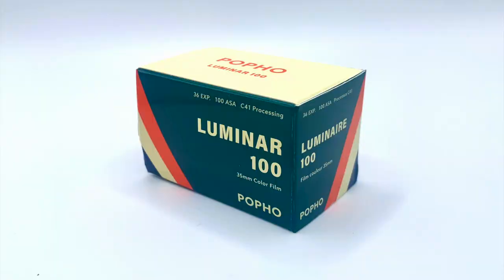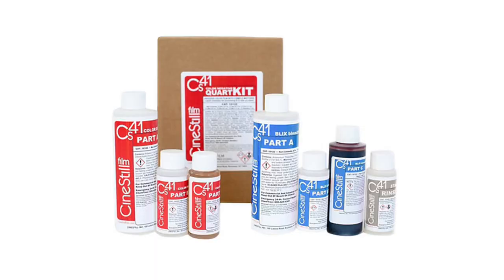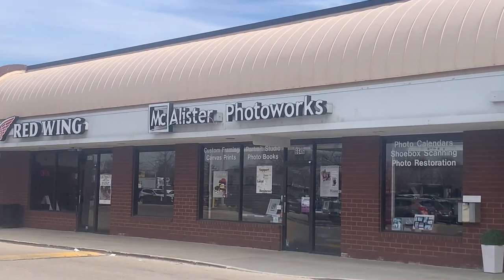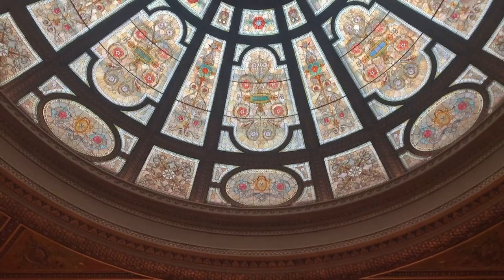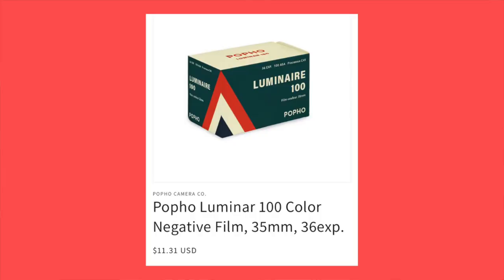New Color Film? Well...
There's a new film in town...sort of. Check out the new branding on a film that's been around the block.

GRAB SOME GEAR WITH THESE LINKS:
MY VIDEO GEAR
DJI MINI 2 DRONE
SONY ZV-1
SONY ZV-1 KIT
TAKSTAR EXTERNAL MIC
COMPACT VIDEO LIGHT
128GB SD CARD

FILM GEAR
C-41 DEVELOPING KIT
BW DEVELOPING KIT
FILM DEVELOPING TANK

DARK BAG/CHANGING BAG
FILM RETRIEVER
EPSON V600 SCANNER
CINESTILL 800T
ILFORD film
KODAK film
FUJI film